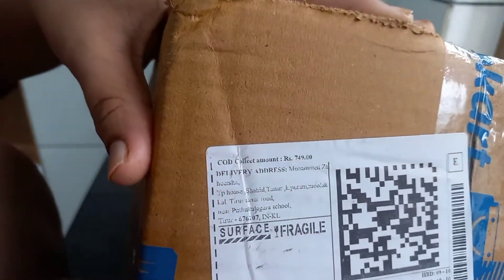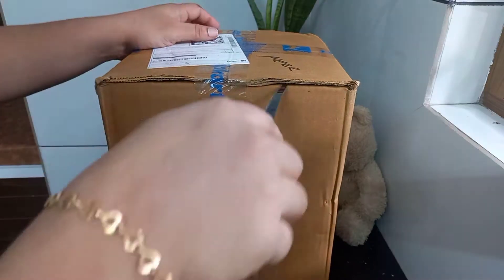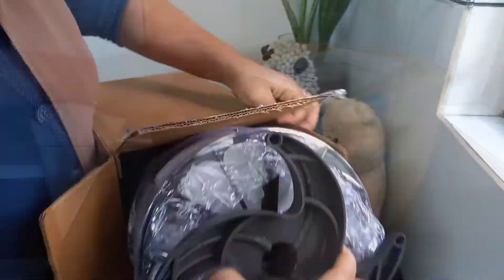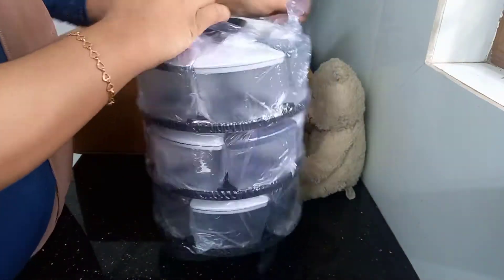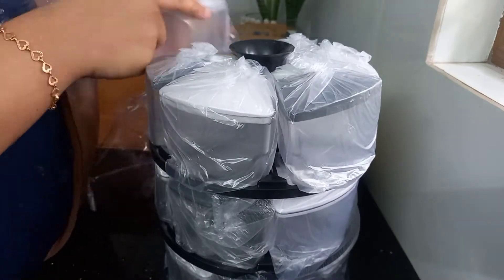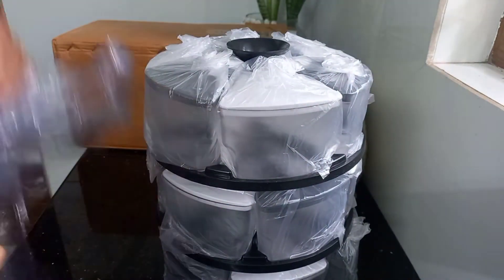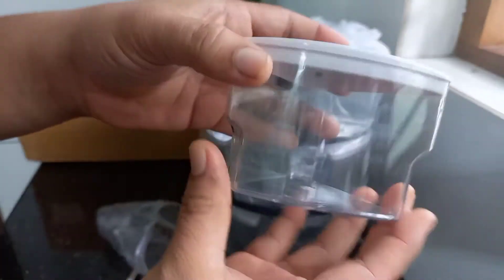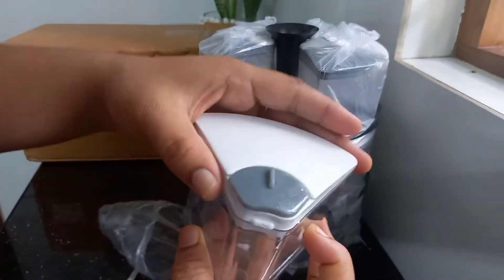ഇവൻ അടുക്കളയിൽ ഉണ്ടെങ്കിൽ unboxing video#flipkart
Flipkart ലെ ഈ Cronus 360� Revolving Container Condiment 18പീസ് സുഗന്ധവ്യഞ്ജന സെറ്റ് നോക്കുക.